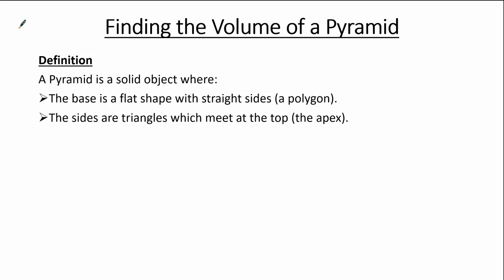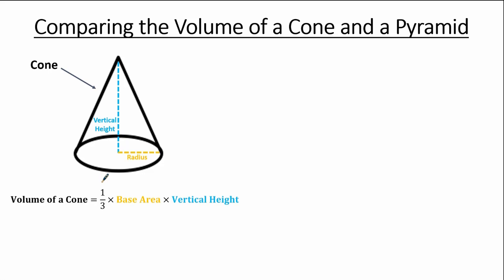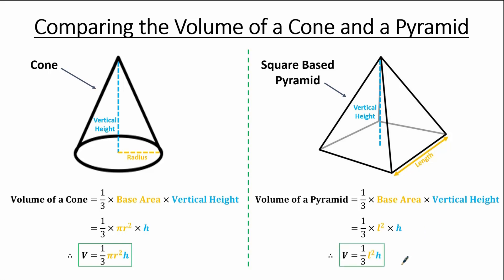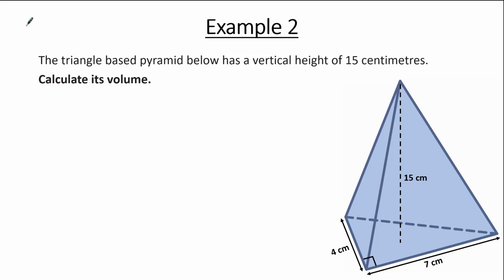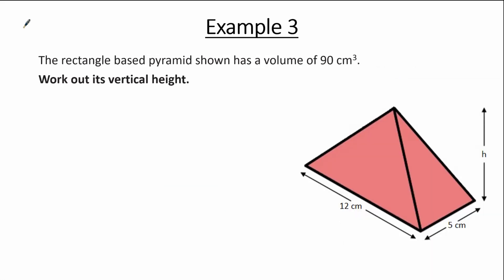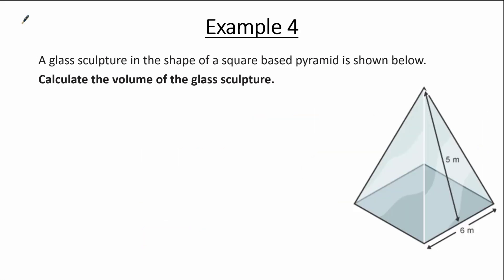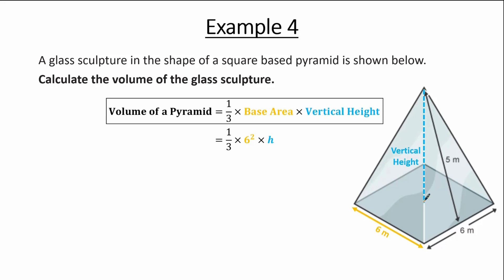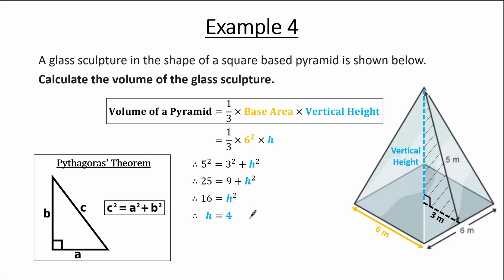Volume of a pyramid| GCSE Maths Level 4-6| ExamSolutions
Volume of a pyramid

In this tutorial, we learn how to use the formula to work out the volume of a pyramid and see how this is very similar to a cone.

Be the first to know about new videos, tips & tricks and sign up for your FREE iTutor taster session launching soon!